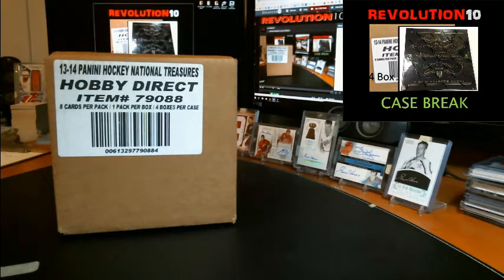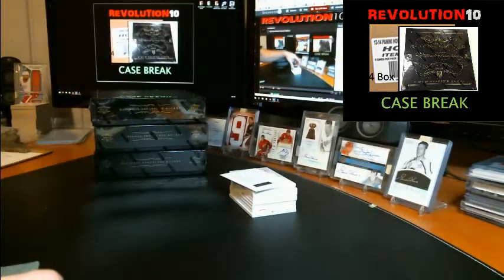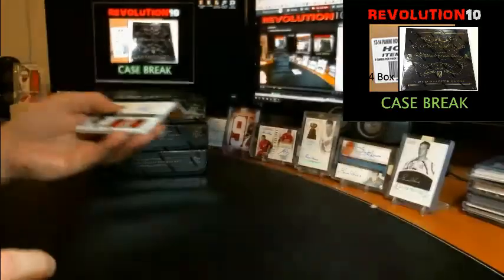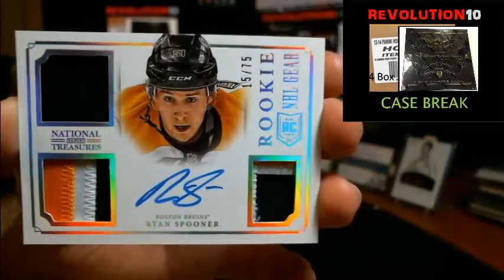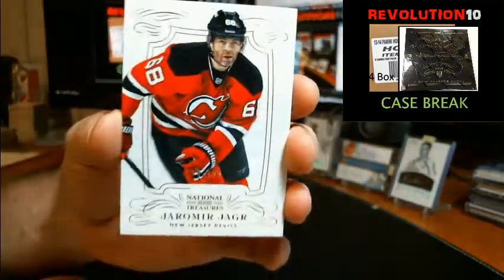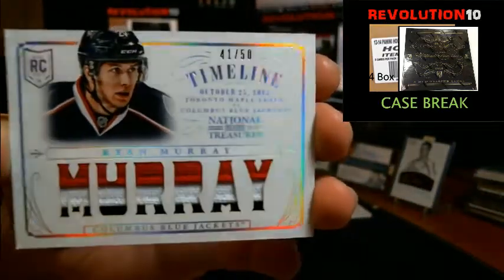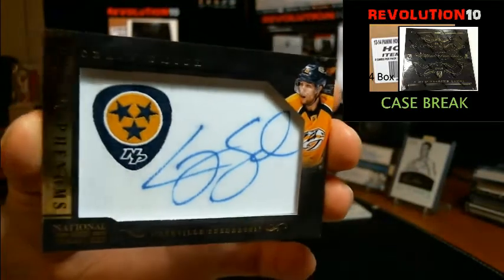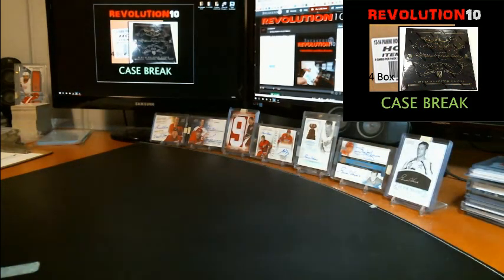13-14 National Treasures Case #48 MOJO!